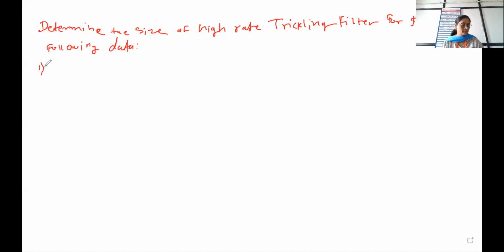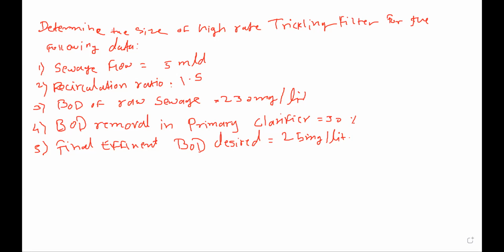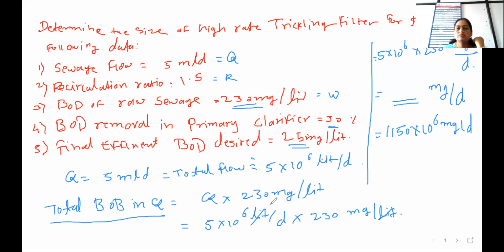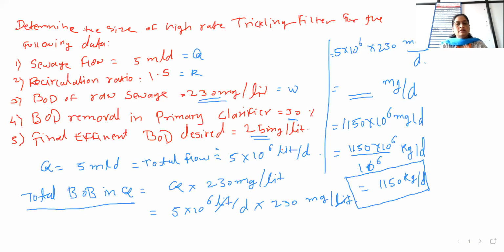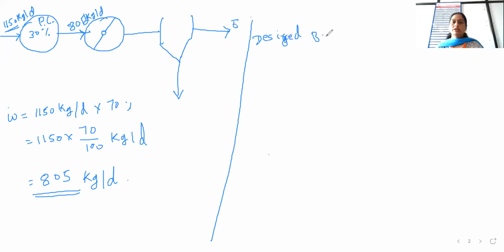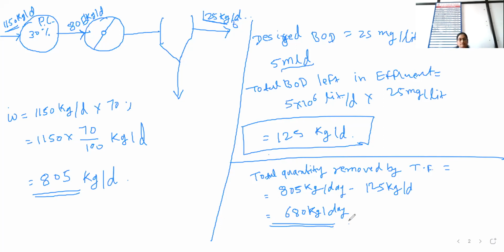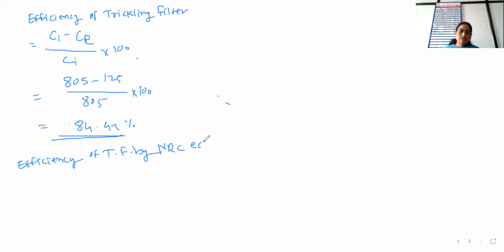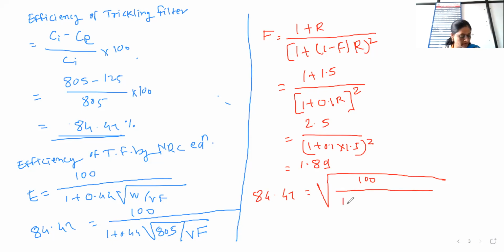Trickilng Filter Design and Secondary Clarifier